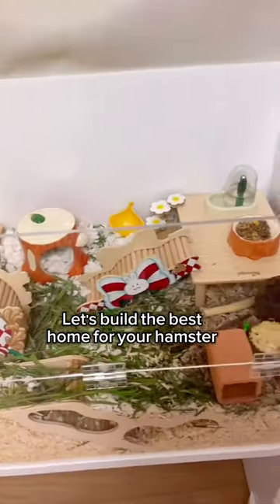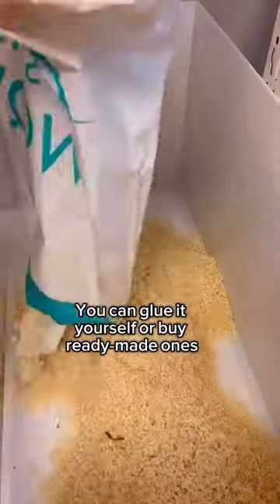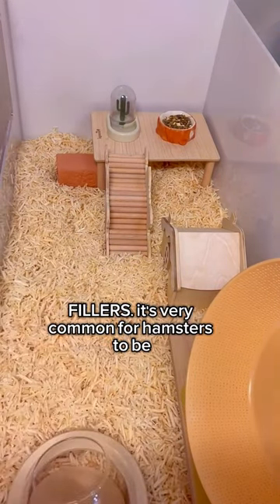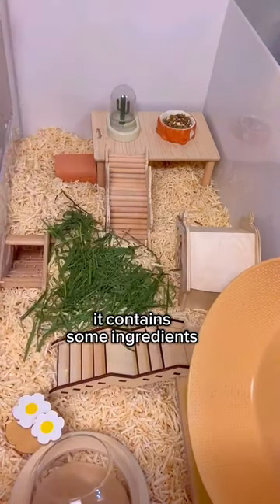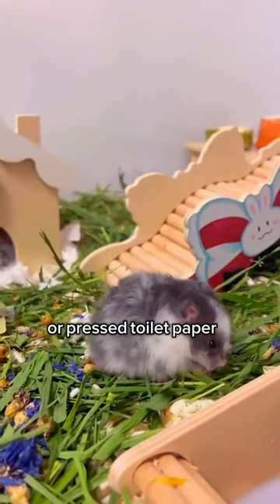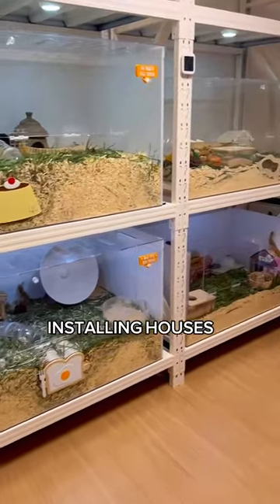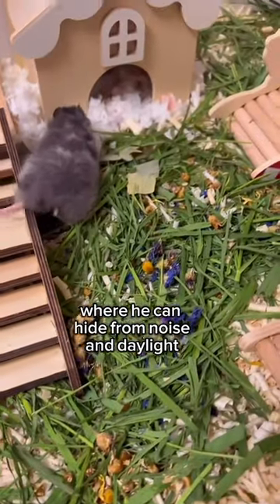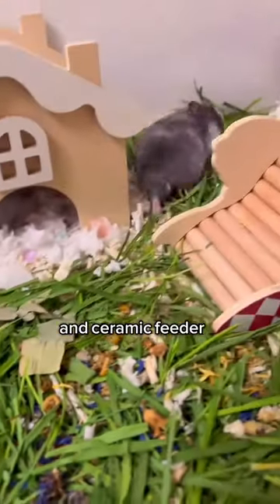Building best house for hamster